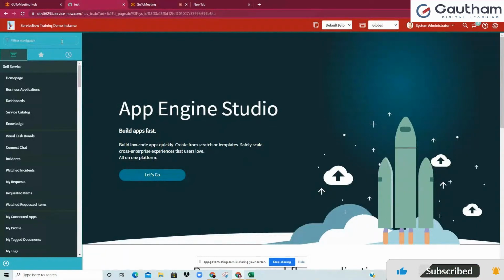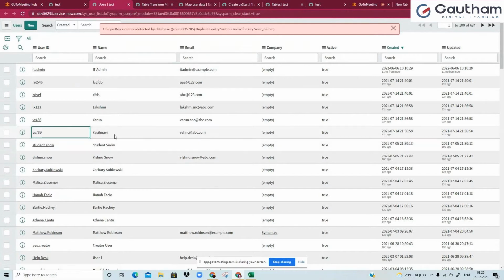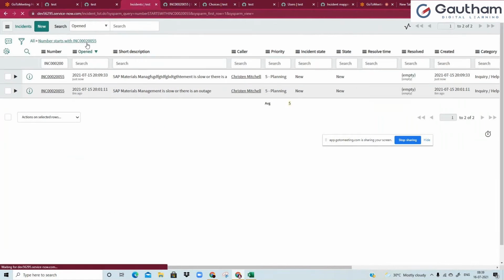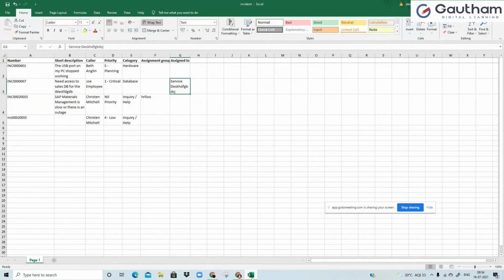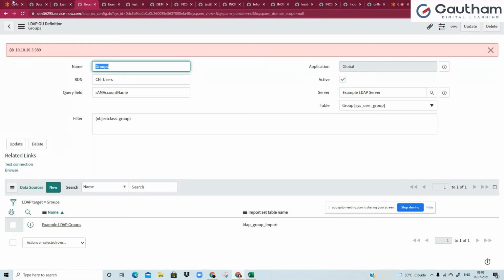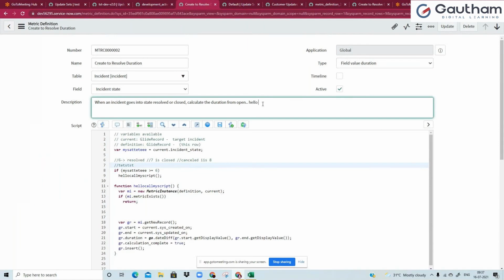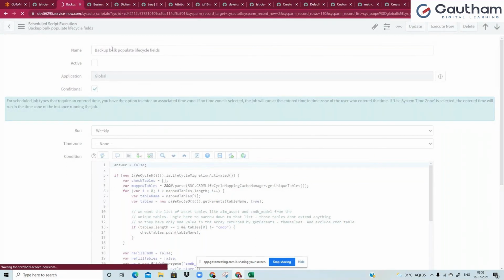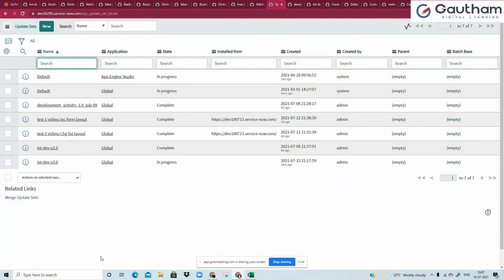What is Import Set | Import Sets in ServiceNow | ServiceNow Admin and Development Training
In ServiceNow, the concept of "sets" refers to a powerful feature that allows users to define and work with logical groupings or subsets of records within the platform. Sets provide a flexible way to manage and manipulate data based on specific criteria. Here's an overview of sets in ServiceNow:

Set Definition:

A set is a dynamic group of records that meet certain criteria defined by a query or filter.
Sets are defined using the ServiceNow query builder or by manually specifying the conditions.
Criteria and Filters:

Sets are created by defining conditions or filters based on specific field values or relationships.
Users can define complex criteria using operators such as equals, not equals, contains, starts with, etc.
Sets can include records from any table in the ServiceNow database.
Dynamic Nature:

Sets are dynamic, meaning the records included in a set are automatically updated as new records are created or existing records meet the set's criteria.
This dynamic nature ensures that sets always reflect the most up-to-date data.
Set Membership:

Each record in a set is considered a member of that set.
Members can be retrieved and manipulated as a group, allowing for batch operations, reporting, or further analysis.
Set Actions:

Sets in ServiceNow support various actions that can be performed on the member records.
Actions may include updating field values, assigning to a specific group or user, running a script, or triggering a workflow.
Set Visualization:

ServiceNow provides visual representation of sets through the Set Navigator and Set Editor.
These tools allow users to view, manage, and modify sets using an intuitive interface.
Set Usage:

Sets are used in various areas of ServiceNow, including reports, dashboards, notifications, access controls, and workflow automation.
Sets enable users to define targeted subsets of data for specific purposes, making it easier to perform tasks and analyze information.
Sets in ServiceNow provide a flexible and efficient way to work with logical groups of records based on defined criteria. By leveraging sets, users can easily manage and manipulate data, perform bulk operations, and gain insights from specific subsets of records. Sets enhance the overall data management capabilities within ServiceNow, enabling users to work with records more effectively and efficiently.